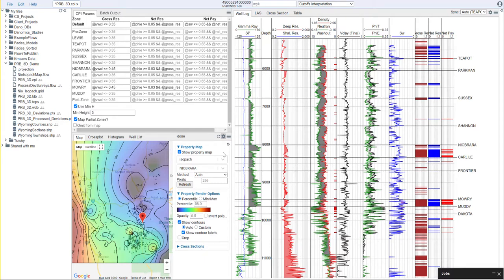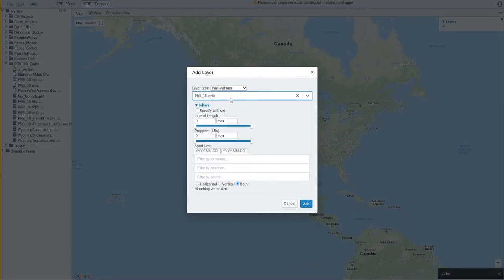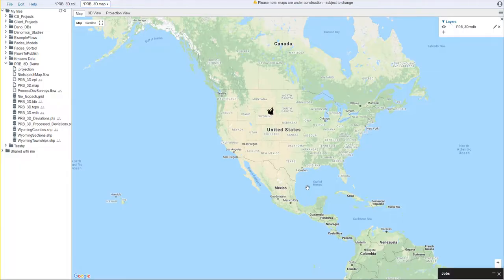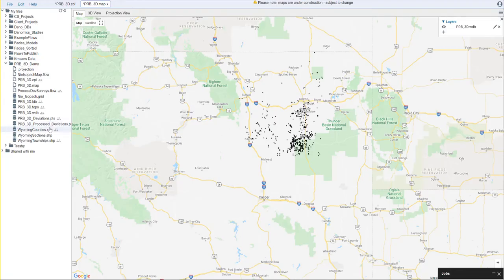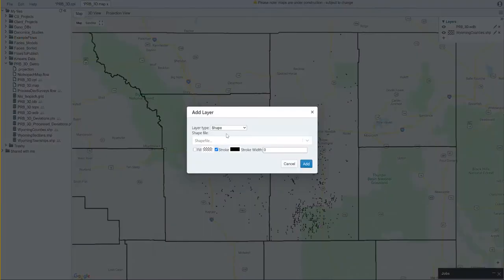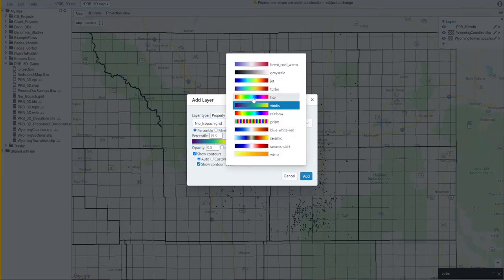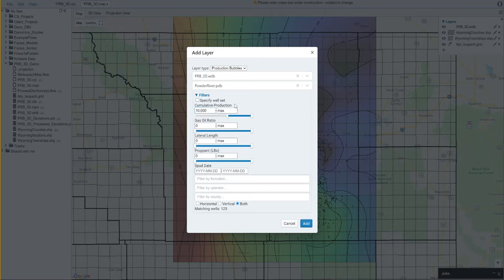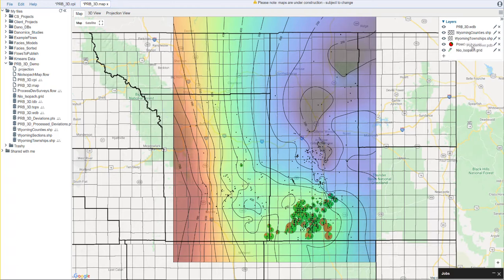Danomics Map Displays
In this video I review how we can create insightful maps inside the Danomics platform.  I cover how we add well markers, shape files, grid files, and production bubble overlays.